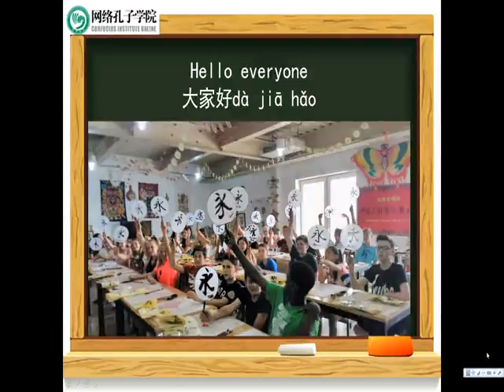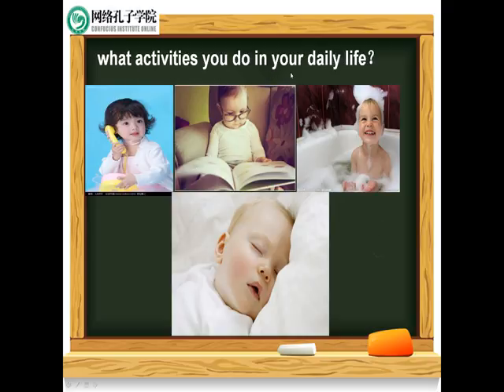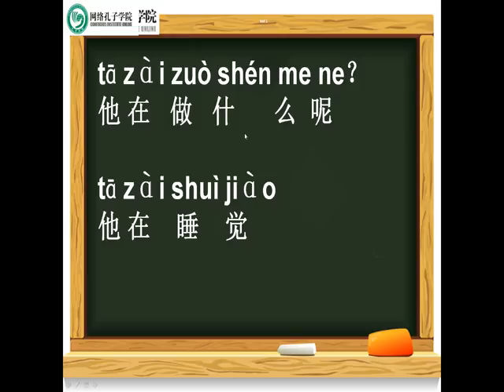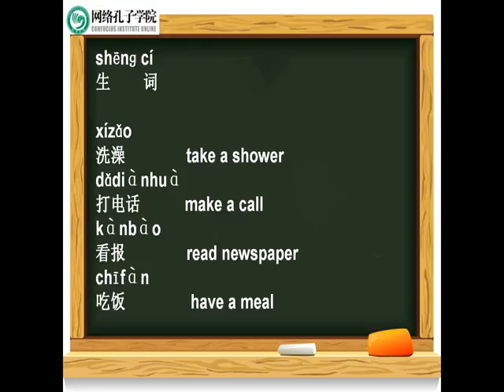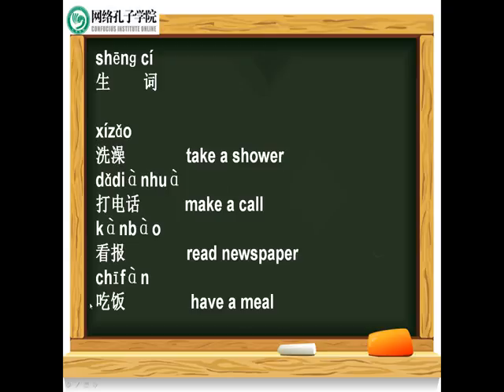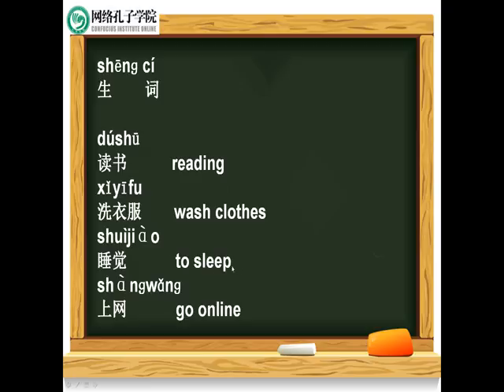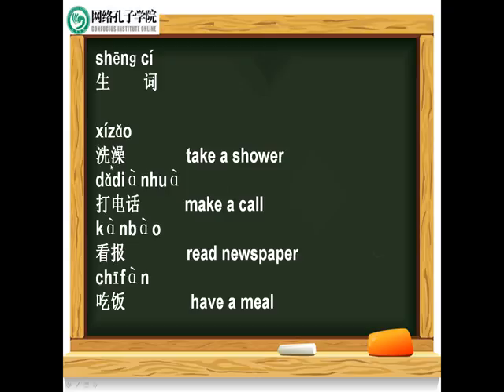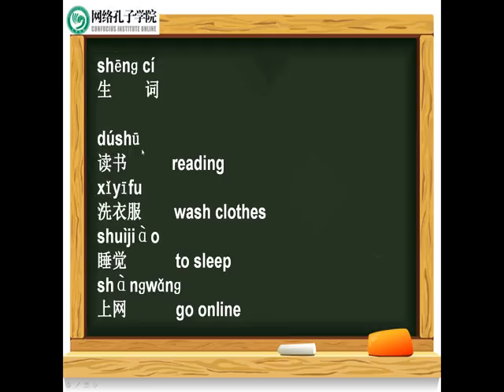体验汉语小学3第五课（1） Online, Learning Chinese, Experiencing Culture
Learning Chinese,在线中文课堂、çince öğrenme seti Learning Chinese,在线中文课堂、çince öğrenme seti çince öğreniyorum eğitim seti ve pratik,çince konuşma ve hsk sınav hazırlığı  对外汉语中文系、学汉语、学习中文、口语练习